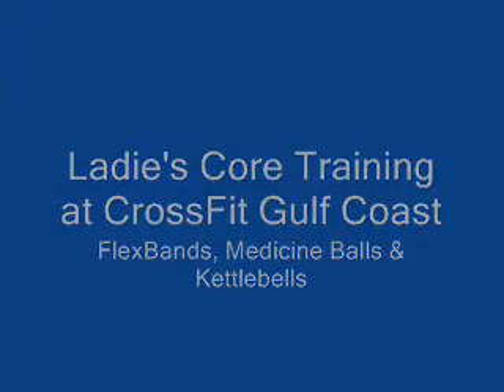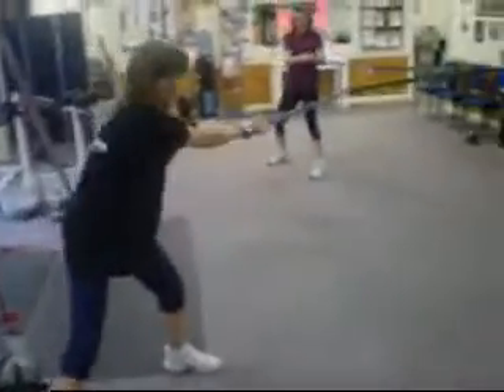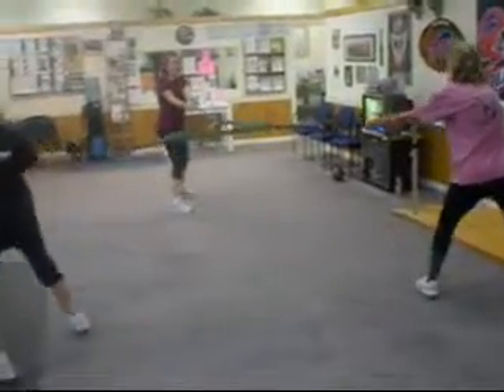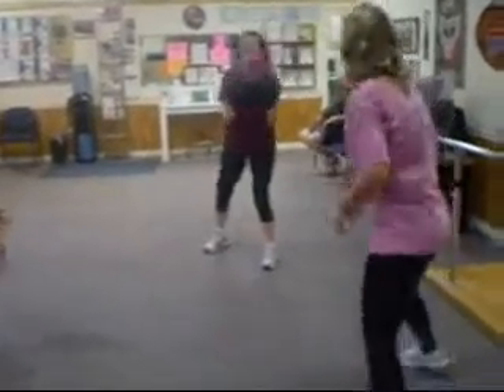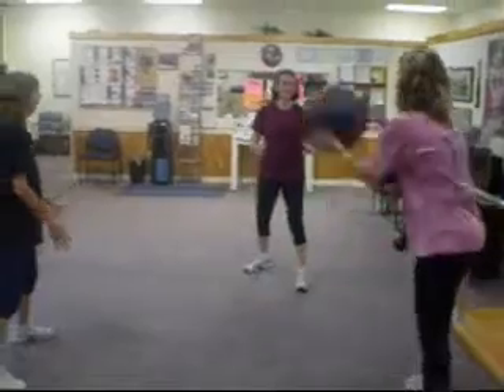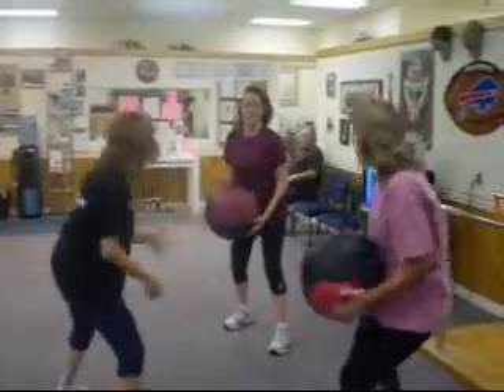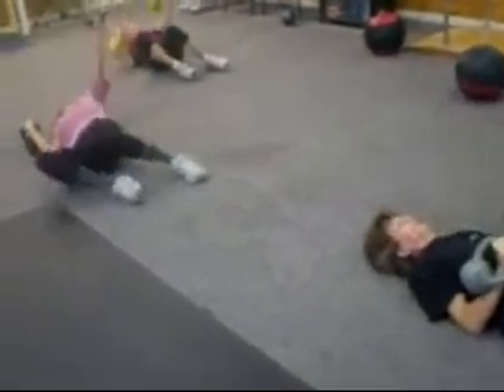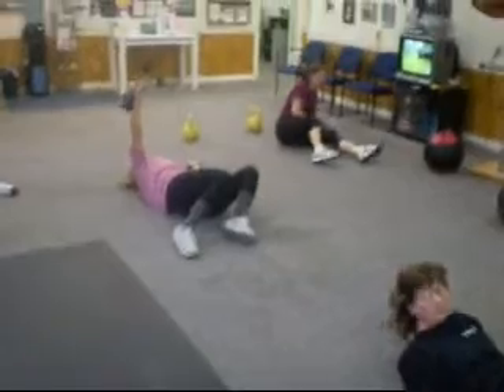Ladies Core Training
reistance bands, medicine balls, & kettlebells